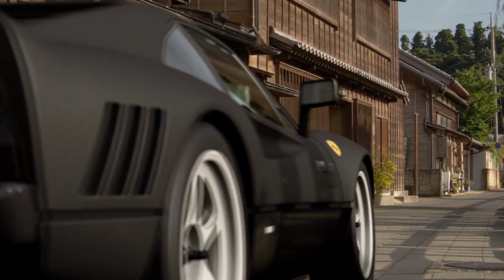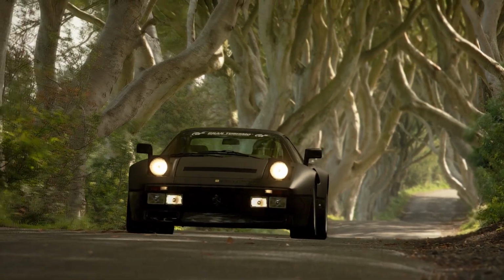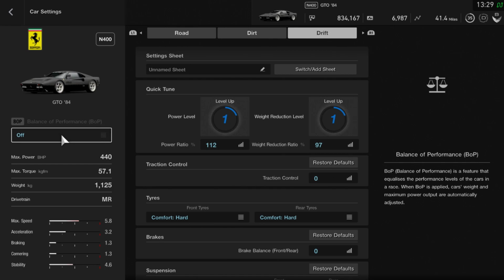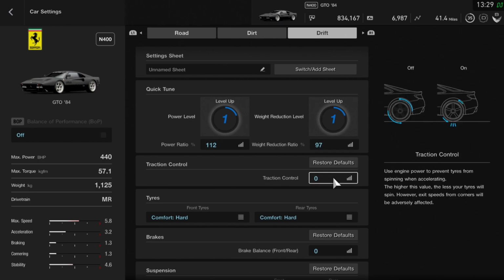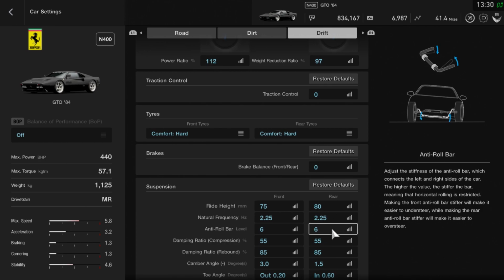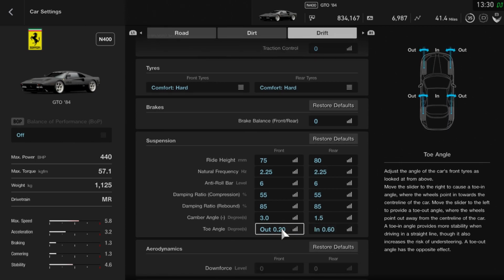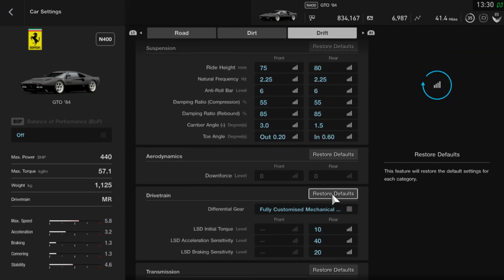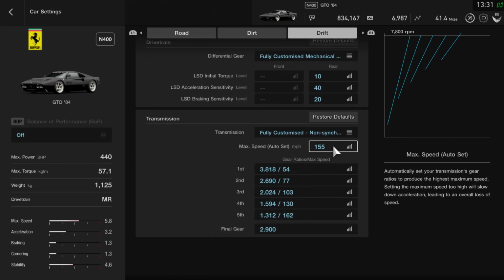GT Sport Ferrari GTO '84 Drift Setup Tune Build Ps4 Pro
Ferrari GTO Drift setup build tune for GT Sport on PS4

Update 1.29 went live this week and with it came new cars. This is the third drift setup i have created for the new update and its a great one. Perfectly balanced and no need to spend any mileage points. just 1.85 mil lion credits instead lol !!!

I hope you enjoy the build. As always just use it as a base as everyone has their own preferences/style and play with it until you are happy.

Give it a go for yourself and let me know.

As always thanks for coming by the channel please make sure to like, leave a comment and subscribe for all future content and don't forget the notification bell so you don't miss out!!!

Music used